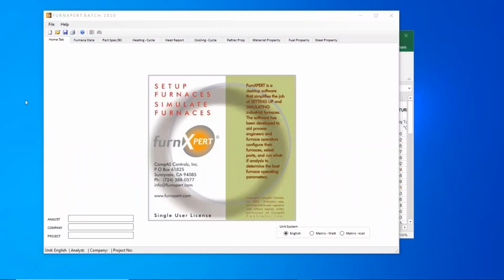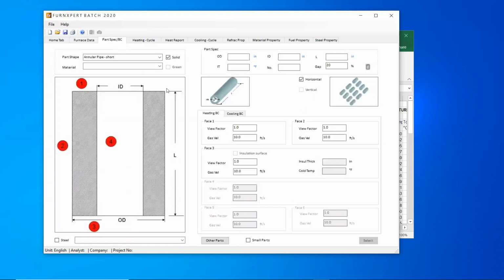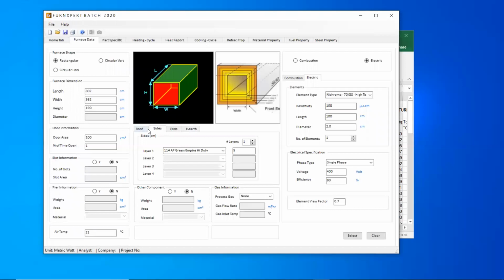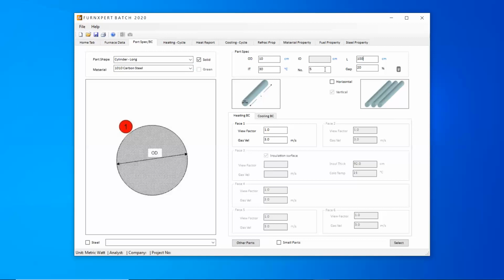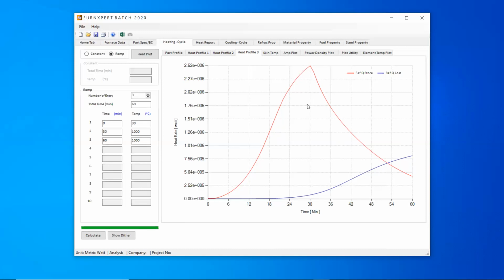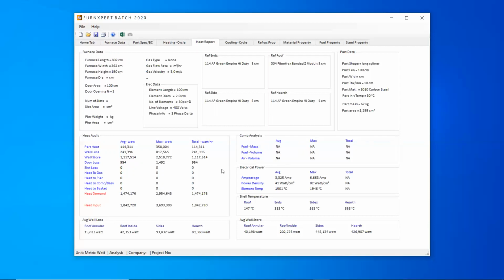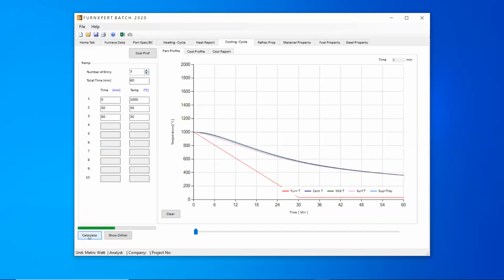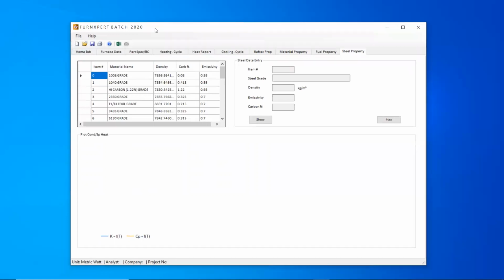FurnXpert Batch 2020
This is a demonstration of FurnXpert Batch software version 2020